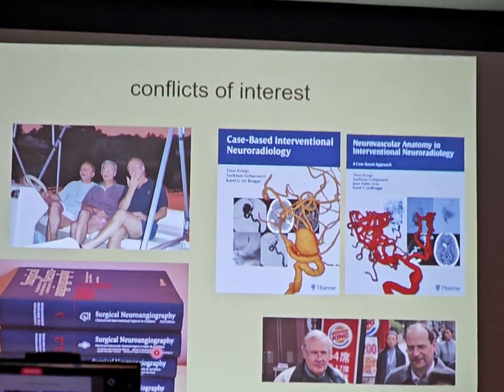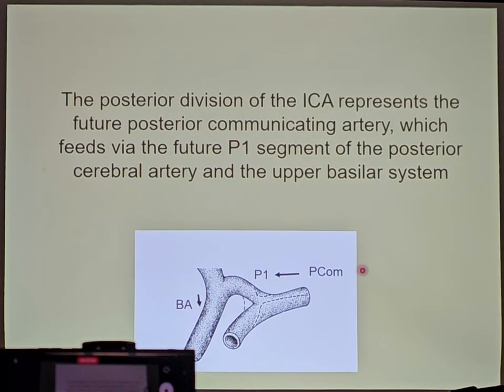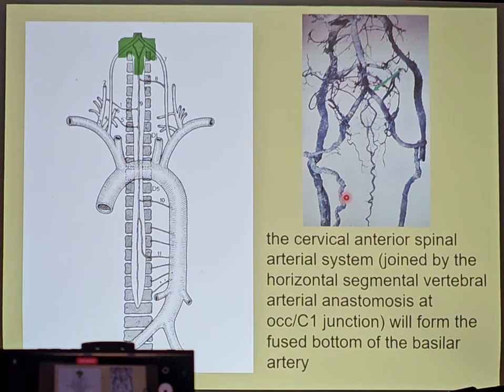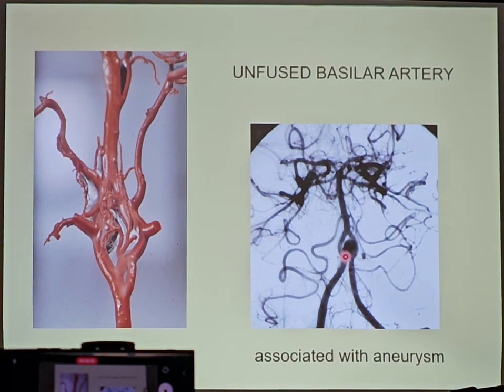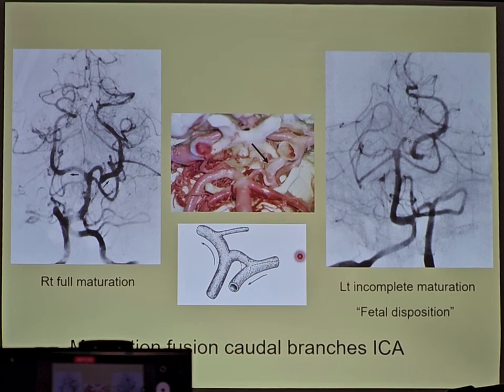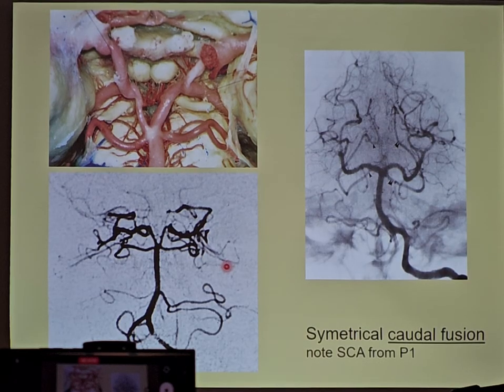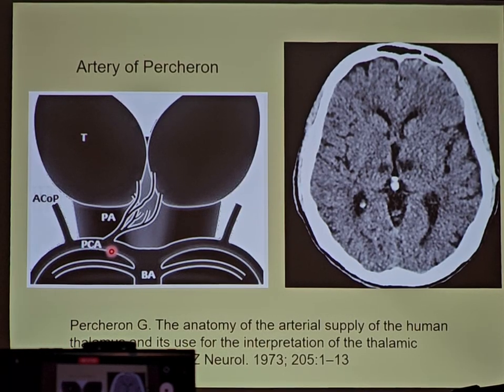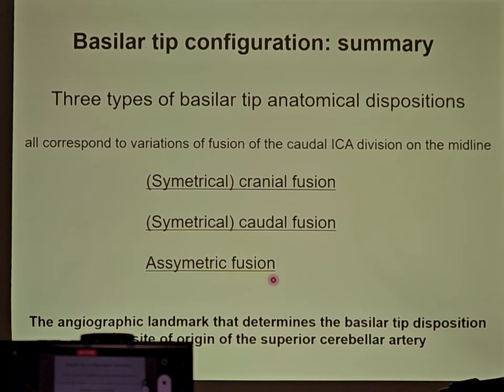PLANET 2026: UPPER BASILAR ARTERY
Prof. Karel ter Brugge